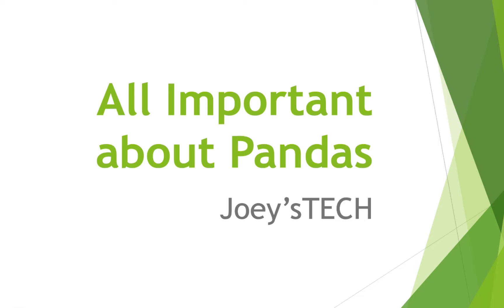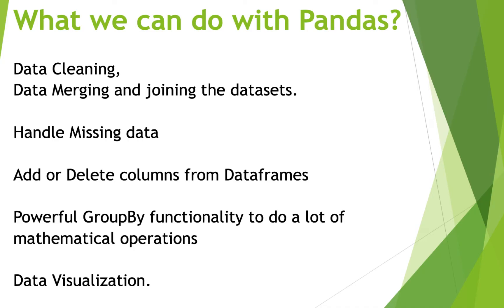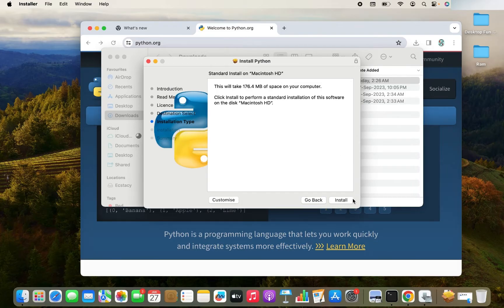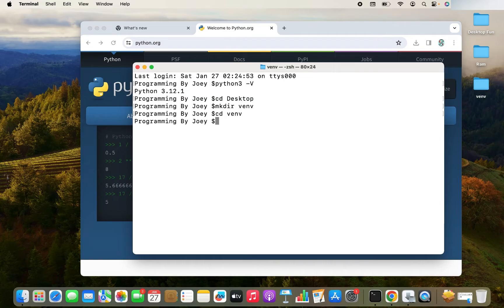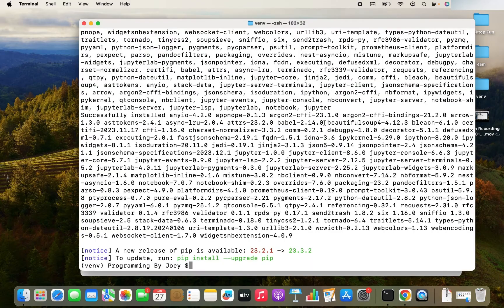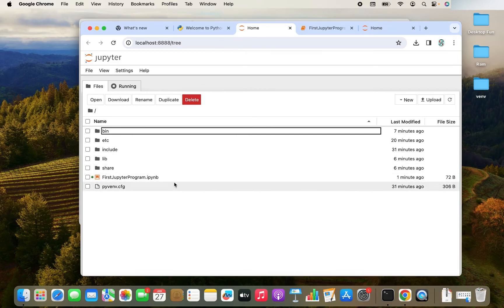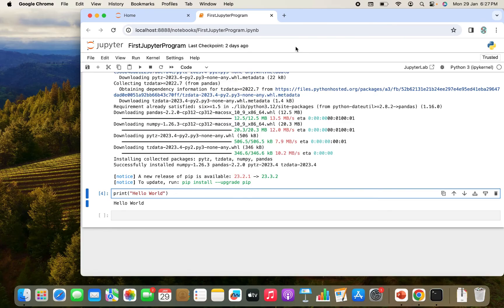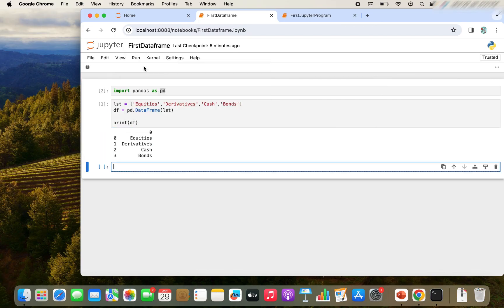Python Pandas Tutorial - What is Pandas? Installing Pandas in Jupyter notebook & first Dataframe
Are you ready to dive into the world of data manipulation with Pandas?

 In this introductory tutorial of our Pandas series, I cover everything you need to know to get started.

From understanding what Pandas is, what kind of Data you can manipulate using Pandas to installing Python and Jupyter Notebook, and finally, installing Pandas within your Jupyter Lab environment.

I guide you step-by-step through the installation process, ensuring you're set up to harness the power of Pandas effortlessly.

Additionally, I provide a comprehensive overview of Pandas, shedding light on its significance in data analysis and manipulation tasks.

Moreover, you'll learn how to create your first Pandas dataframe in this video, empowering you to efficiently handle and analyze data sets.

Whether you're a beginner or looking to brush up on your Pandas skills, this tutorial is your gateway to mastering this essential Python library.

Join me on this journey and unlock the full potential of Pandas for your data science endeavors!

Episodes -
00:00 - Introduction to Pandas
00:11 - What is Pandas?
01:34 - What we can do with Pandas?
03:41 - How to install Python (3.12.1)
06:28 - How to install Jupyter Notebook
10:44 - Start Jupyter Notebook
14:54 - Create first Pandas Dataframe